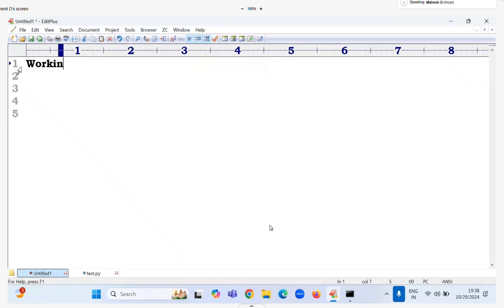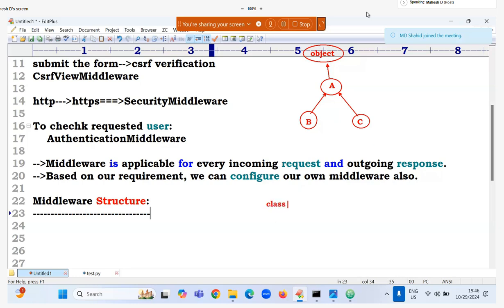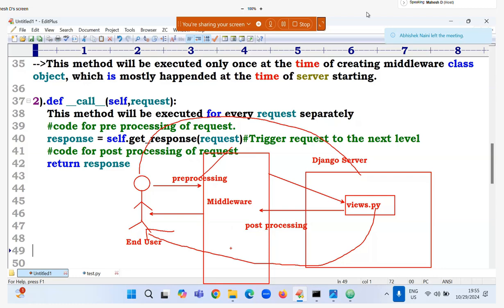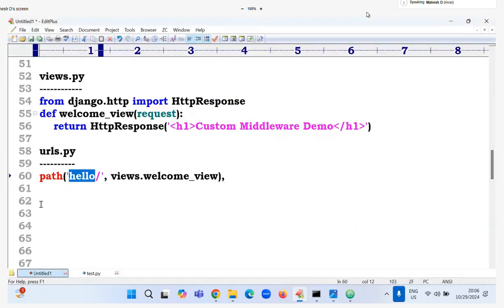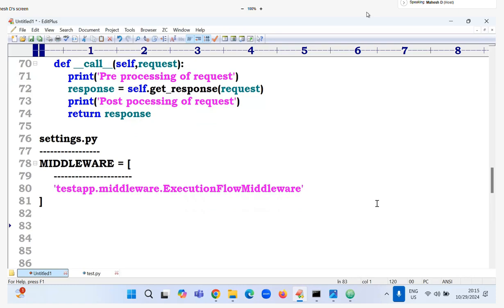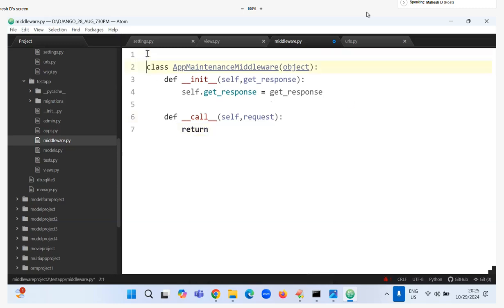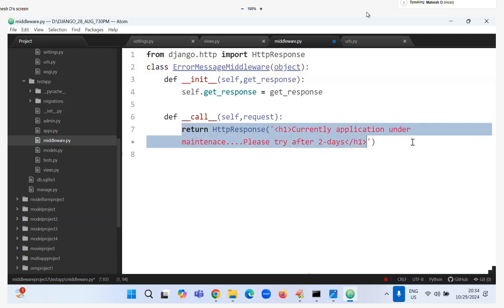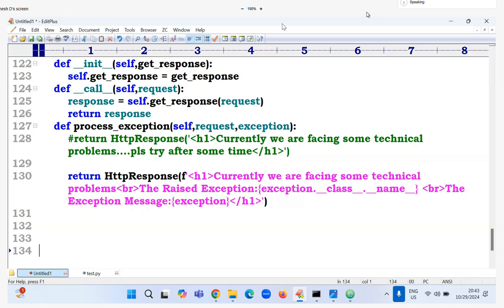DJANGO 7PM 2024 OCT 29 SRC REC 17